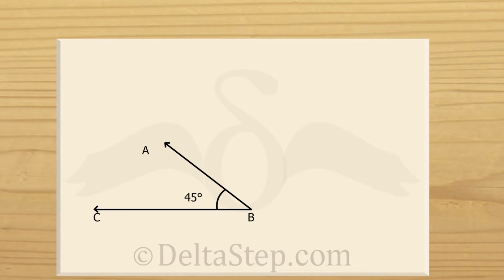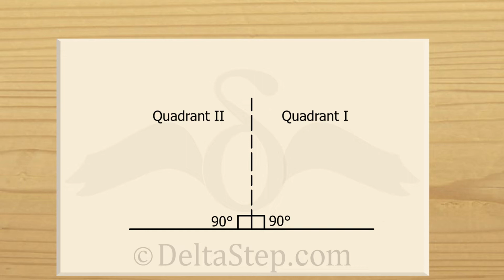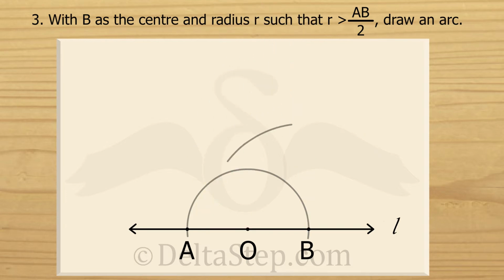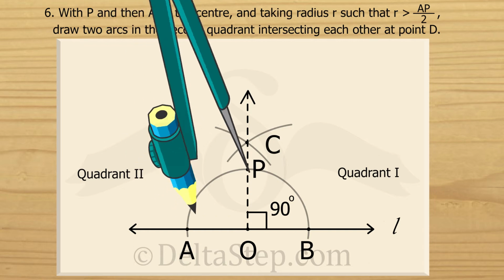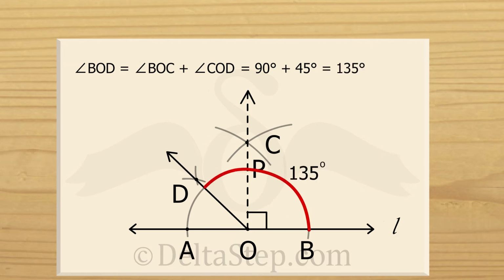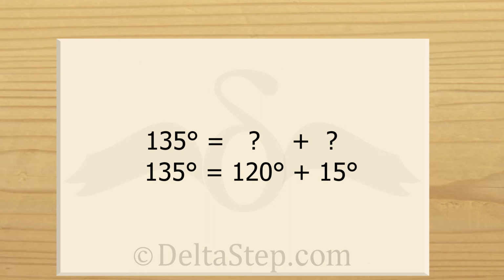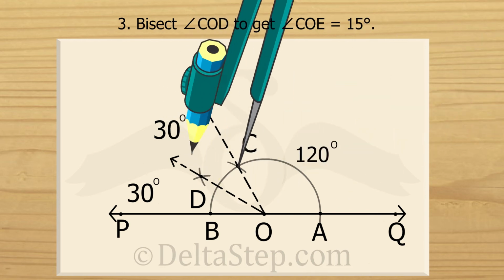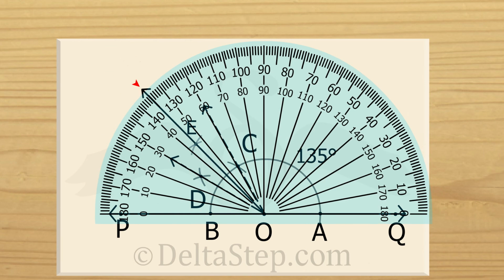Construction of 135 degrees angle